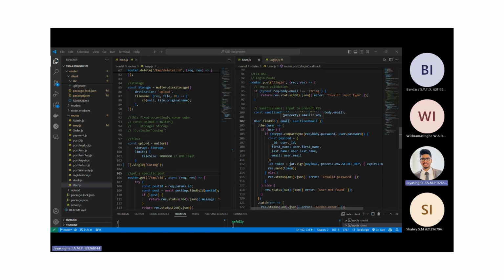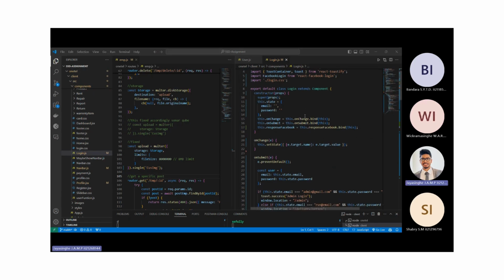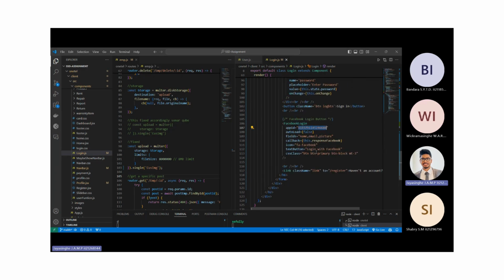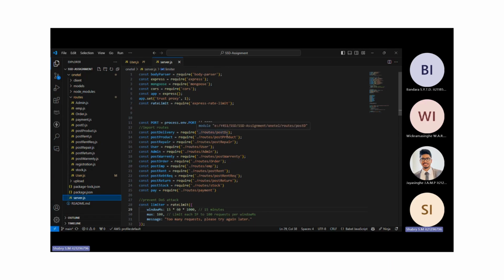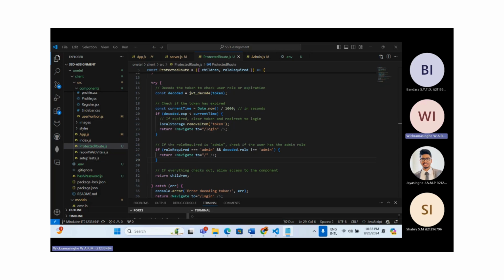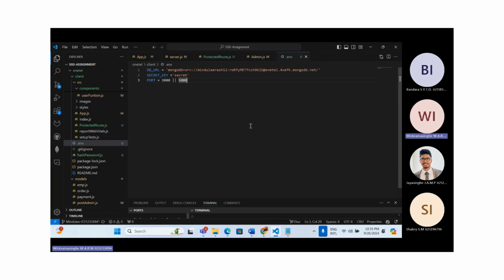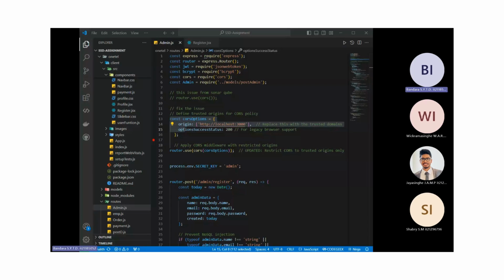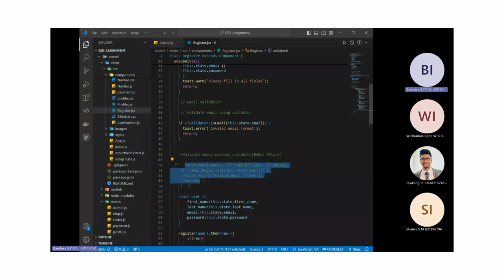SSD Security vulnerability Assignment Video